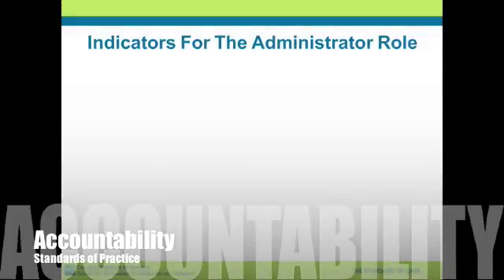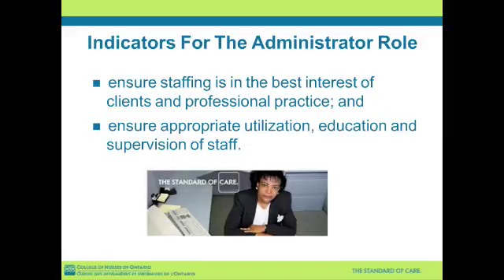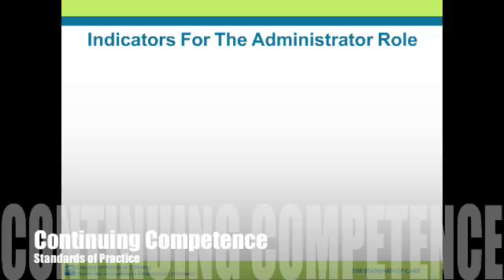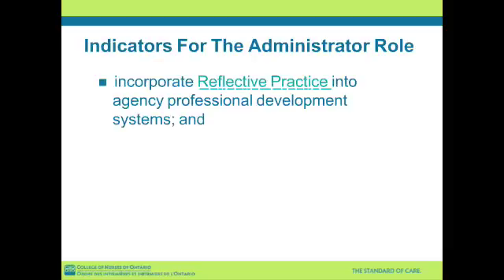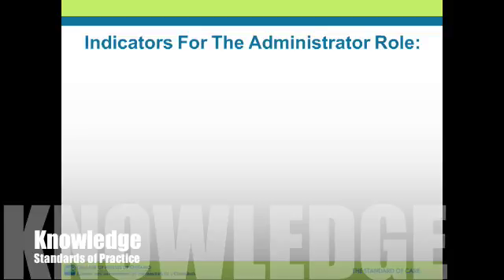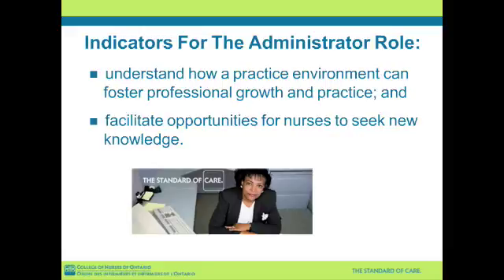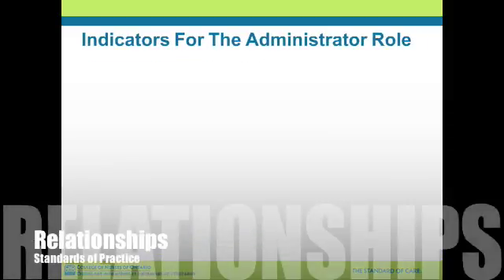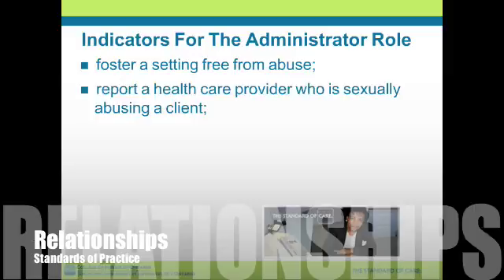CNO_Standards_of_Practice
video made for a project...combining all 7 standards